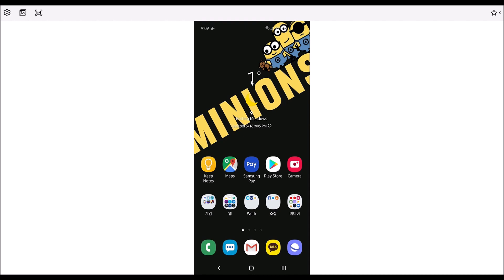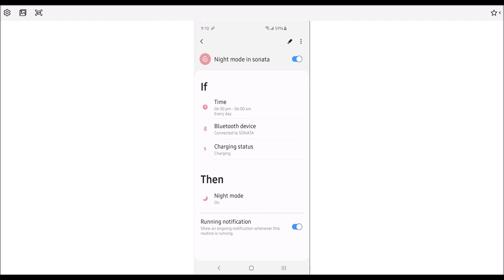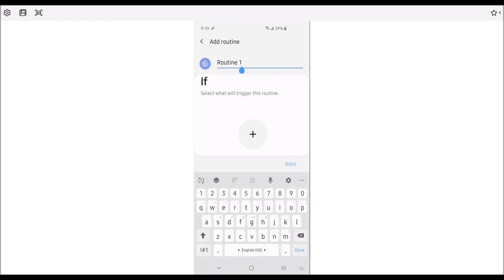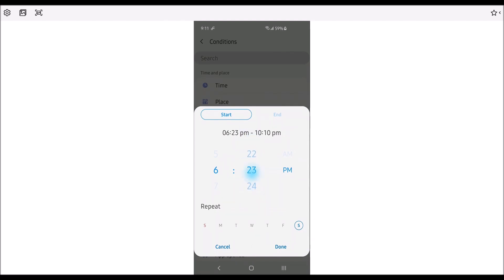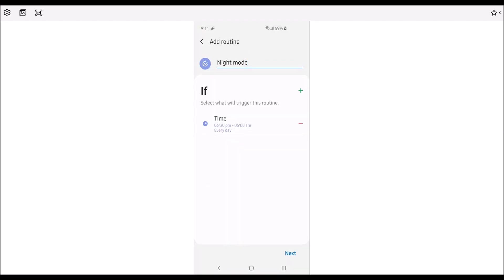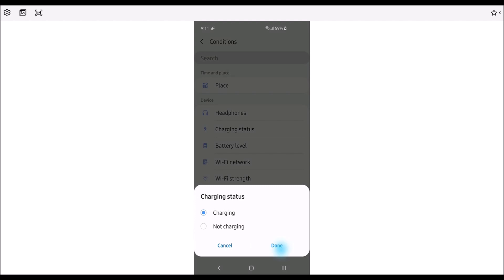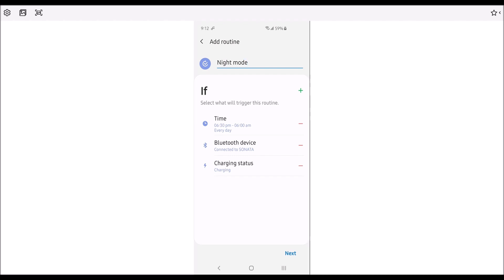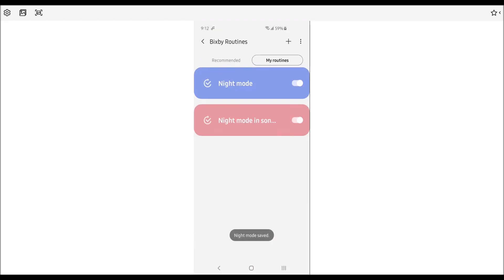Samsung Galaxy S10 Night Mode Fix on Android Auto using Bixby Routines One UI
Samsung Galaxy S10 One UI
Fix for Android Auto not switching to Night Mode.
Using Bixby Routines for a temporary fix until Samsung and Google release a fix.